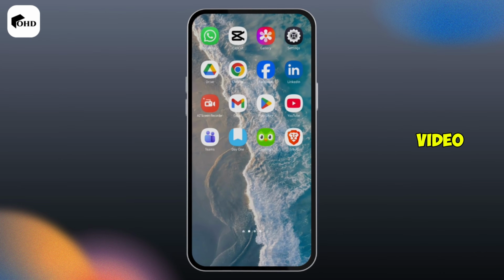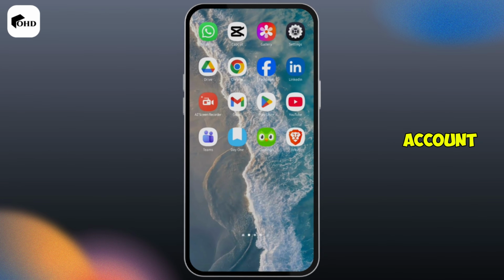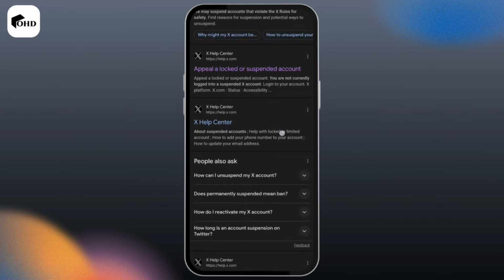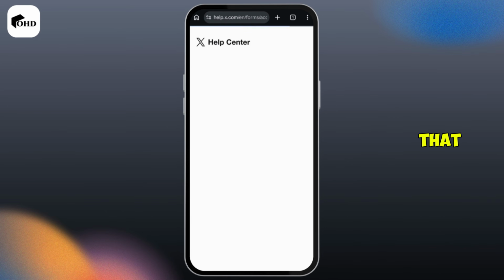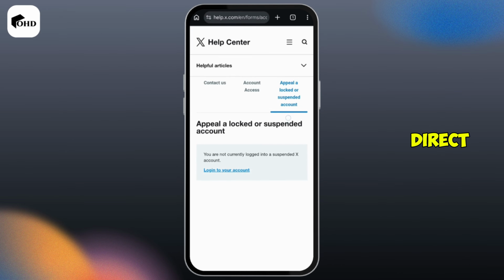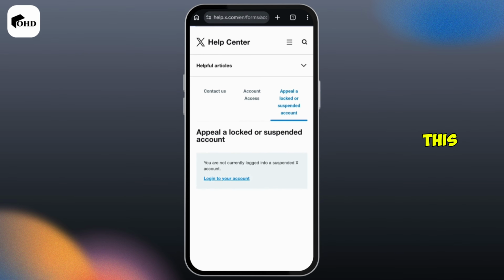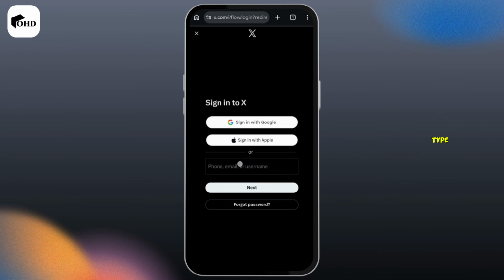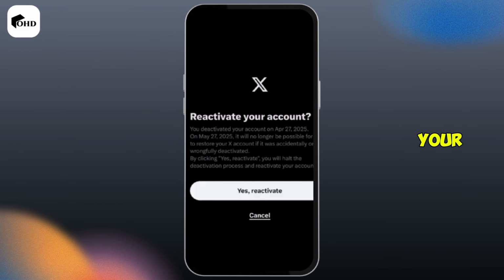How To RECOVER SUSPENDED TWITTER X ACCOUNT | UNLOCK LOCKED ACCOUNT 2026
How To RECOVER SUSPENDED TWITTER X ACCOUNT 2026 UPDATED – In this video, you’ll learn how to fix a suspended or locked Twitter (X) account and restore access using the official appeal process.

First, open your browser and search for the X Help Center. Go to the page for “Appeal a locked or suspended account” and log in using your account details. Once logged in, you can submit an appeal and follow the instructions shown on screen.

If your account is eligible for recovery, you will see an option like “Yes, Reactivate” to restore your account. Follow the steps carefully to regain access.

⏱ Timestamps:
0:00 – Intro: Suspended X account recovery
0:05 – Open browser and search X Help Center
0:20 – Go to appeal suspended account page
0:35 – Log in to your account
0:50 – Submit appeal and check recovery option
1:00 – Reactivate account